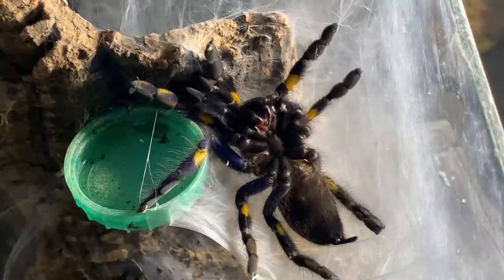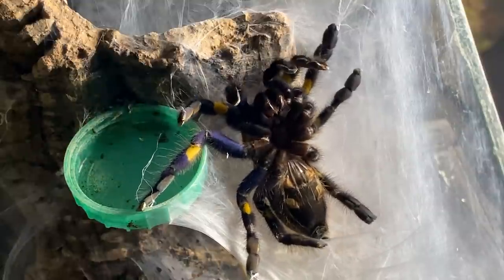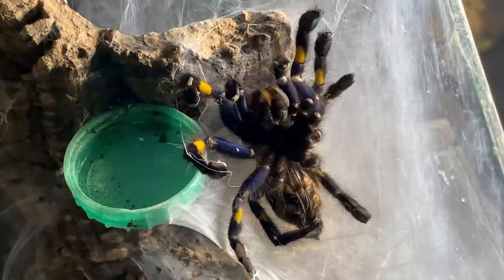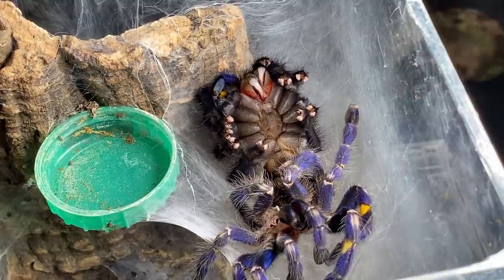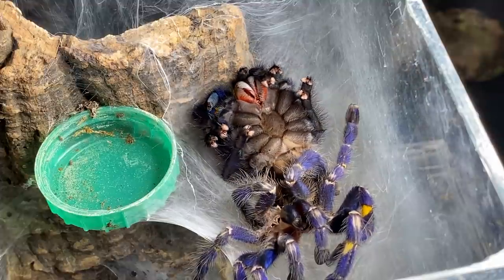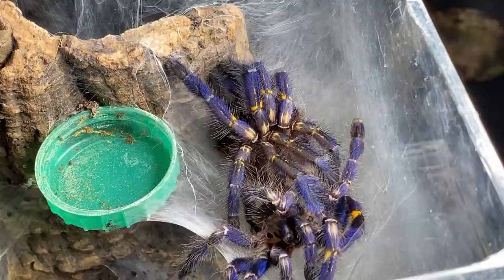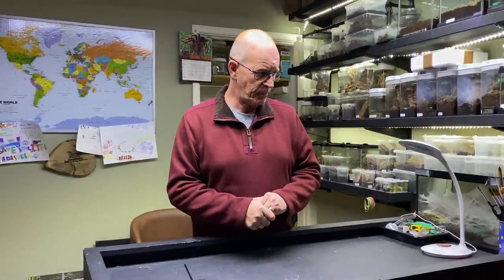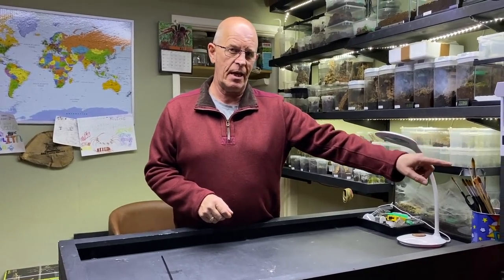How Does A Tarantula Moult ?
Today we explore the wonderfull process of a spider moulting, this is something all spiders do a number of times throughout their lives in order to grow, we was lucky enough to catch one of our P.metallica females preparing to moult into her brand new attire and what a treat it was .